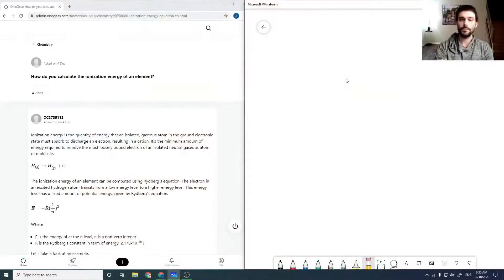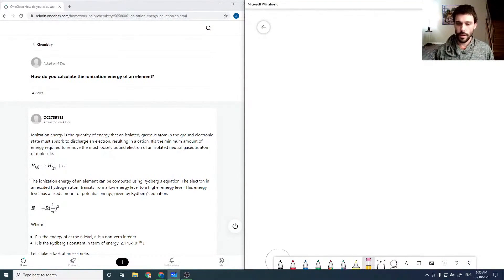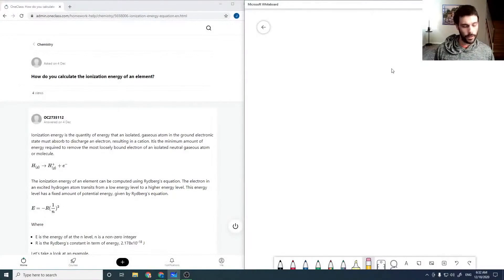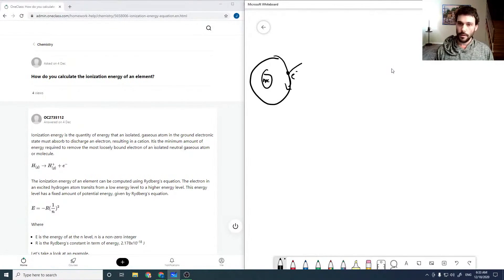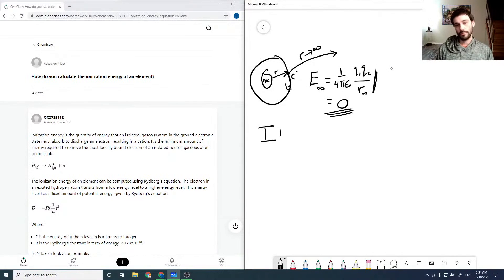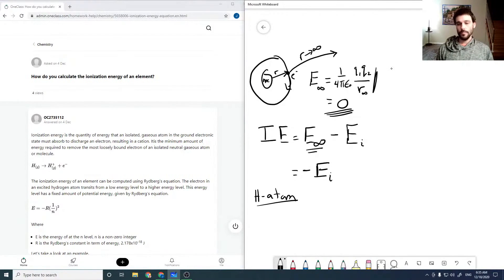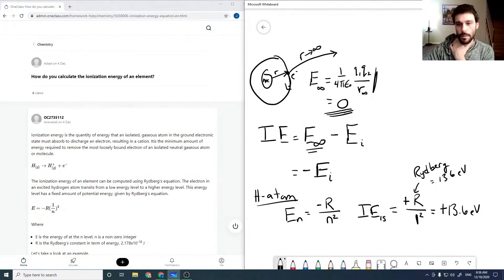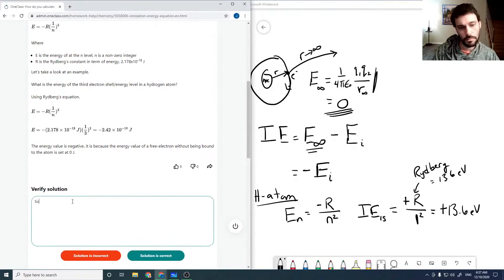How do you calculate the ionization energy of an element?